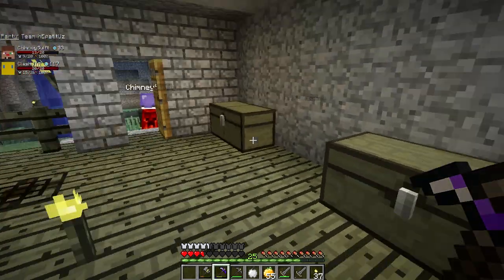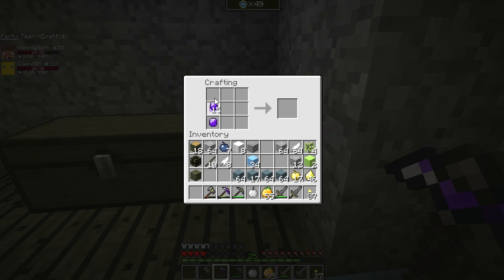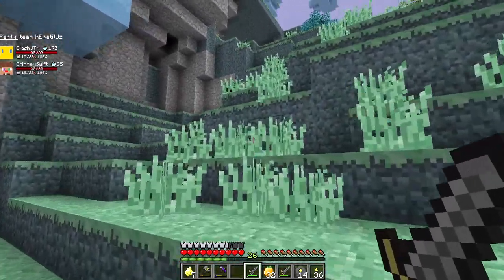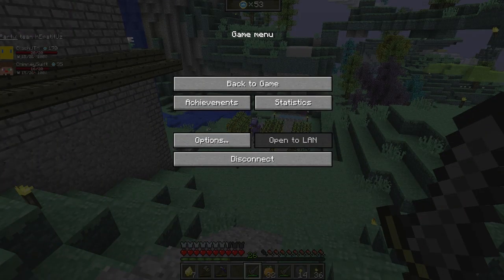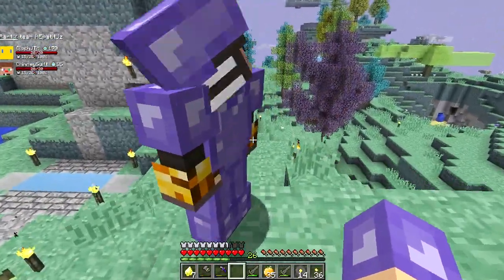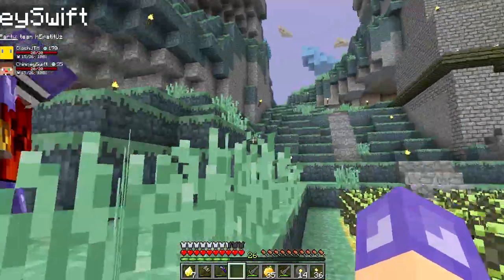Minecraft - Aether II Ep.18 " Bounce Pad Fail " w/ Chim & Clash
BUHDADADADADADUH! Hope you enjoy the episode! Lets WRECK 2000 LIKES! :D Also YAY! My laptop is back!

In the future we should be able to show you versions of the mod before they release to give you guys a look at the new features before anyone else! I'm pretty darn excited to be evening doing Aether II at all but I am really looking forward to being able to experience all the new stuff that will be added along with you guys and gals :)

Outro Music
Music Supplied by Monstercat: